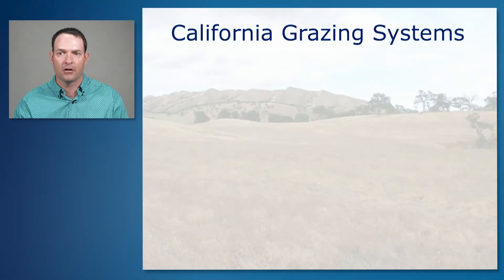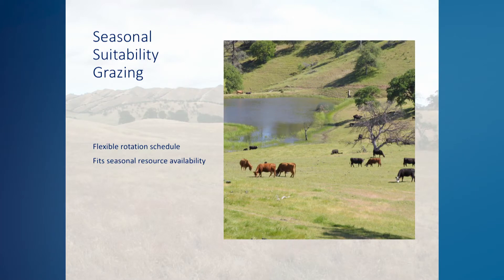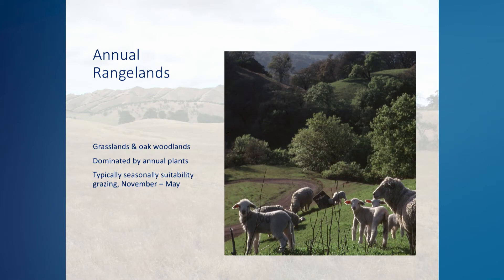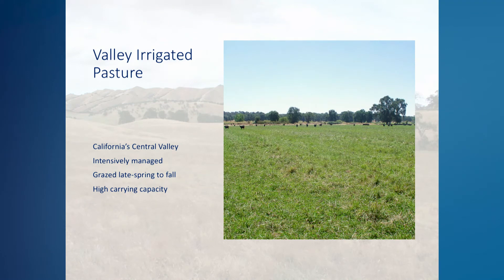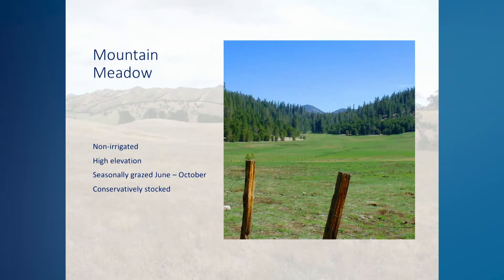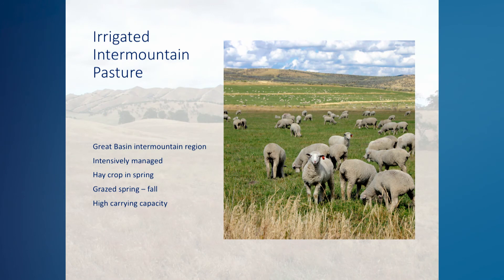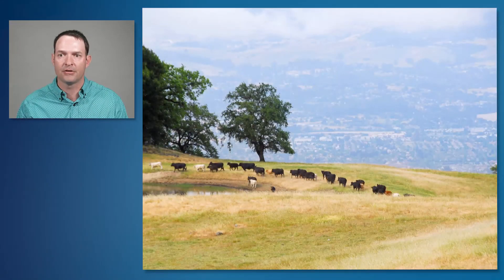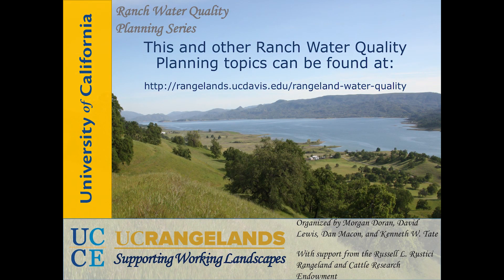California Grazing Systems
Josh Davy describes California grazing systems based upon climate and vegetation differences across the state.